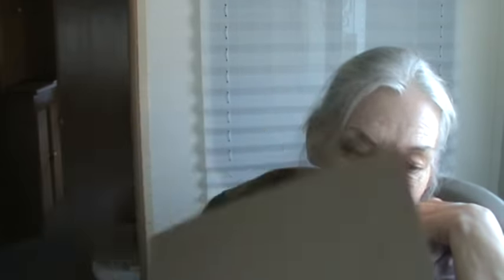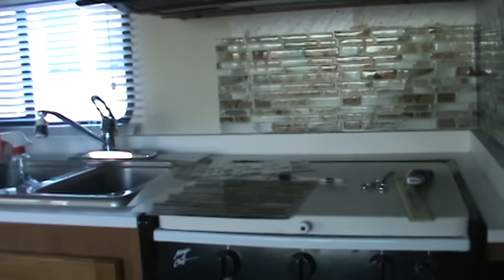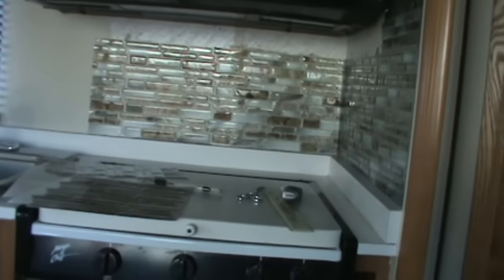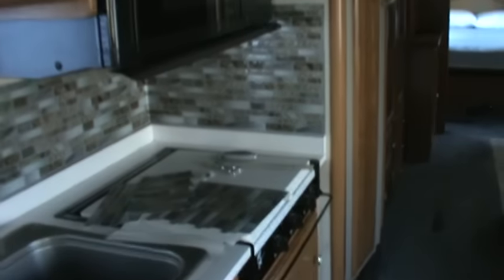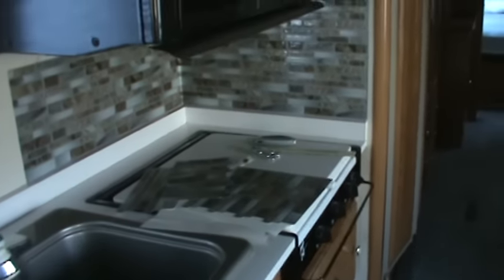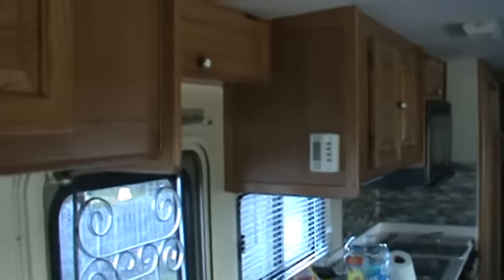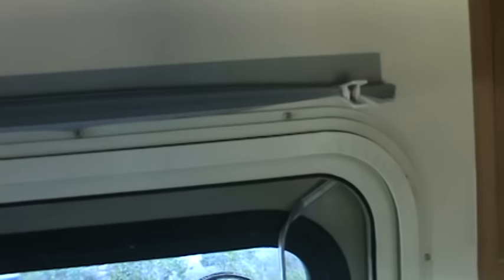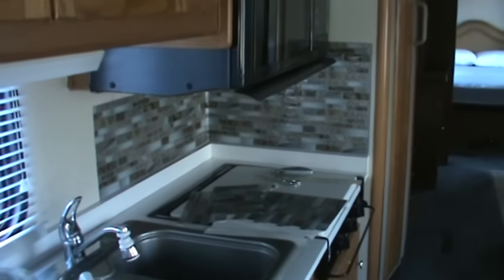Peel And Stick Backsplash For The RV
We were unable to use regular tile because the board beside the cooktop was very thin and would not support the weight of tile.